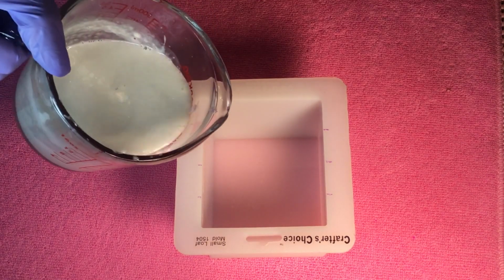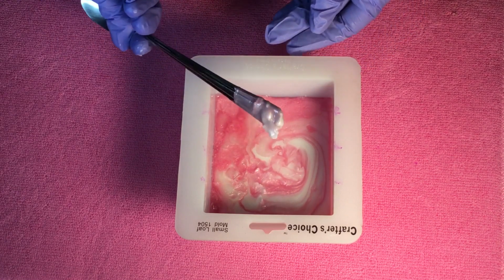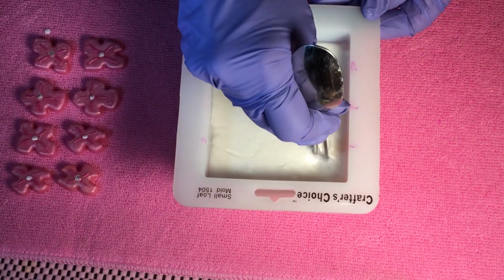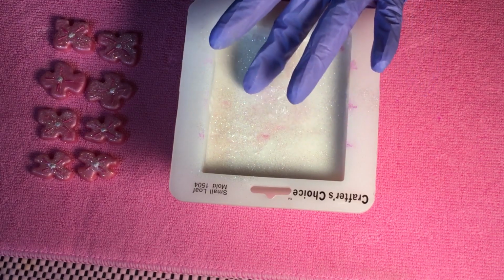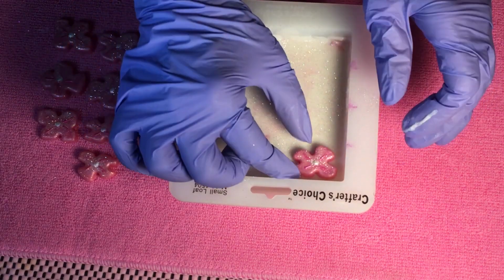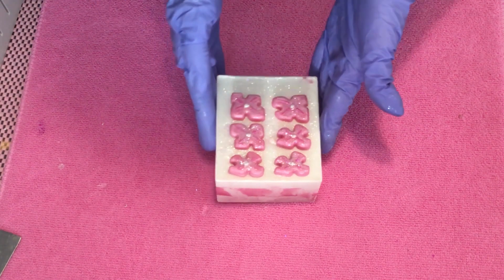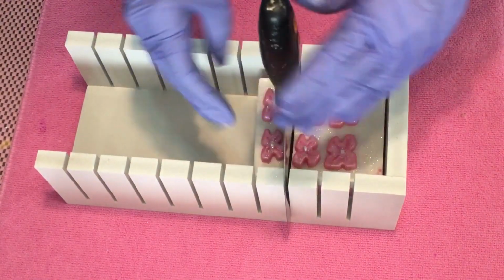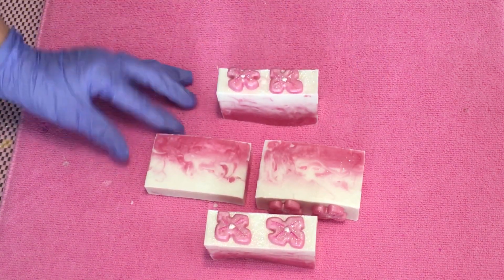Japanese Cherry Blossom Handmade Soap / Melt and Pour Soap w/ a Swirl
Handmadesoap

This DIY Japanese Cherry Blossom Melt and Pour Soap is a fun and easy project. It's so easy to put a  swirl in your soap. It's scented Japanese Cherry Blossom Fragrance and made with Triple Butter and Glycerin Soap

I made a mistake by putting the glitter on before the embeds. If you have embeds that fall off, take and score the back of them with a toothpick or something sharp along with the soap and then put a little bit of melt and pour in between to make them hold.